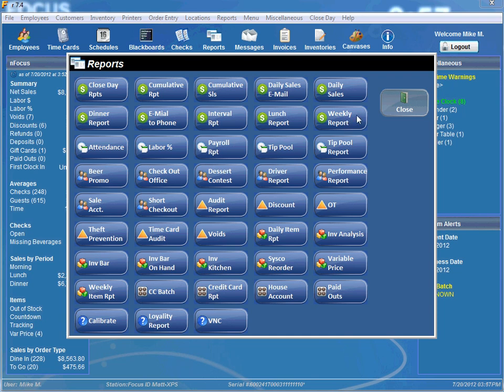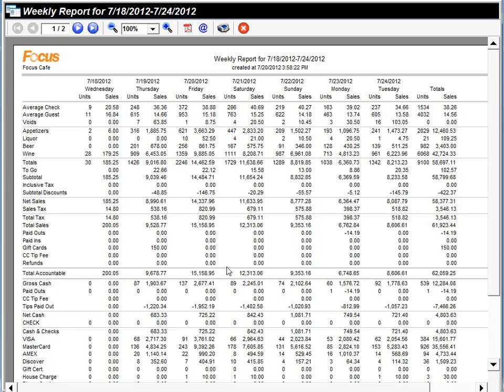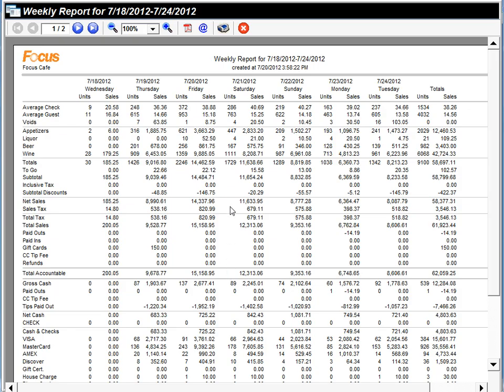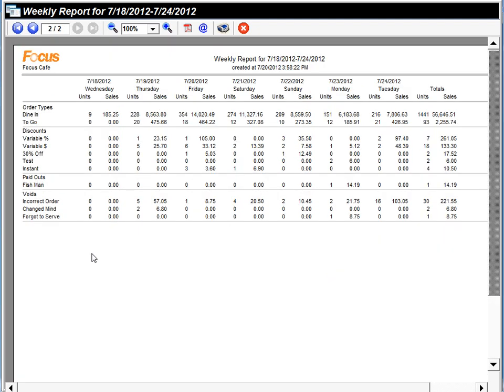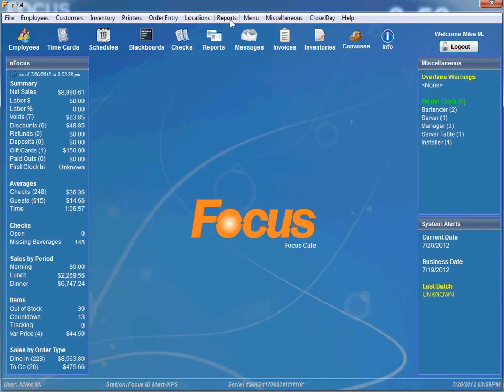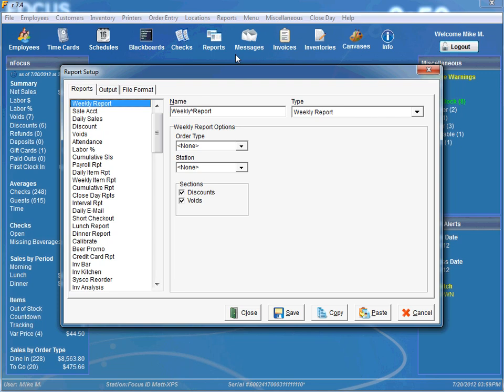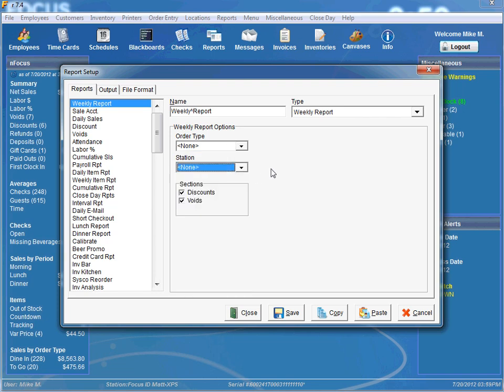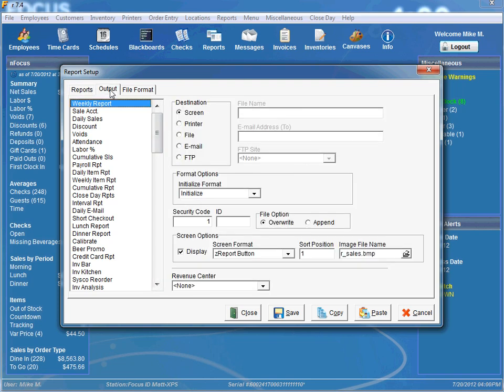Weekly Report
This video describes the Weekly Report and how to set it up.